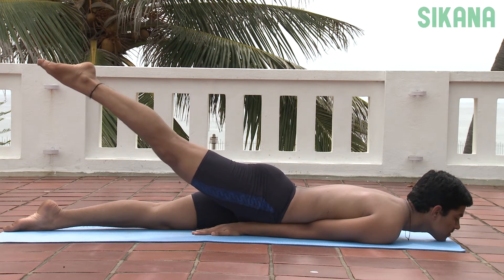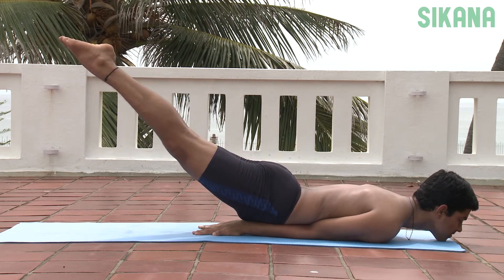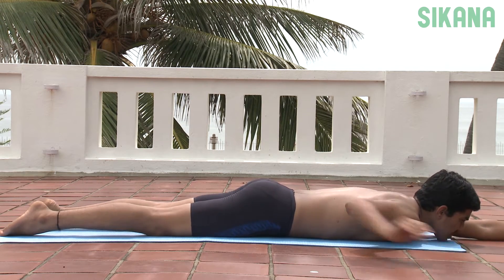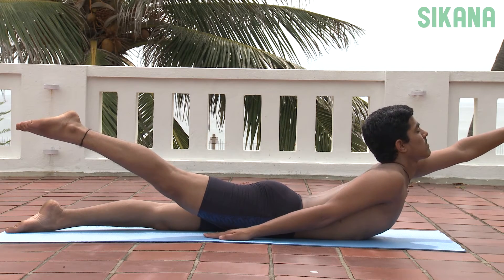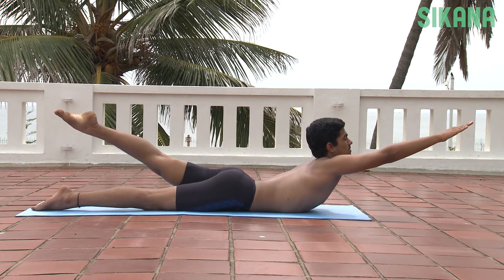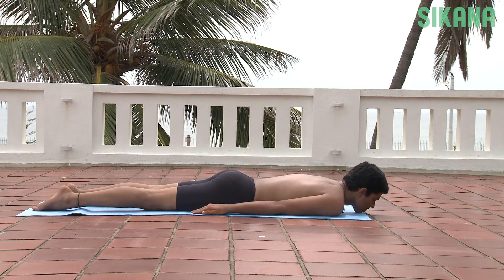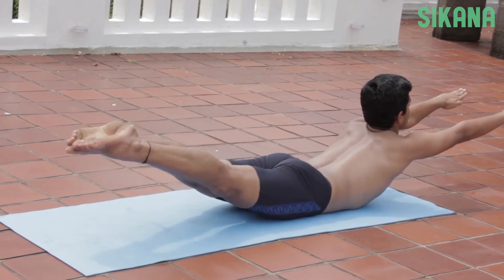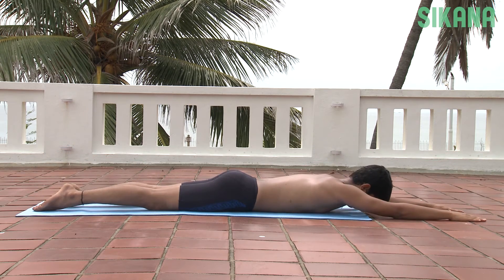Learn yoga poses: Shalabhasana (locust pose)